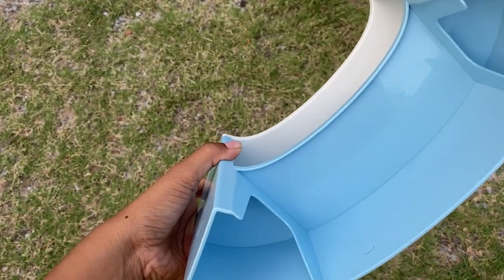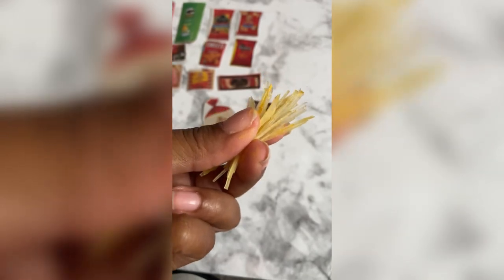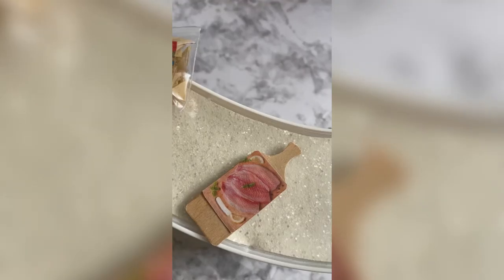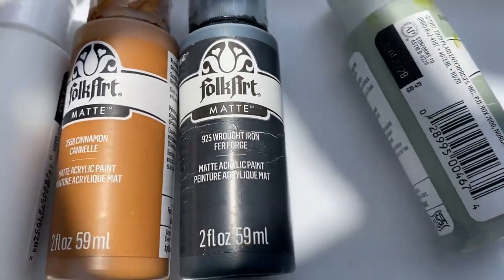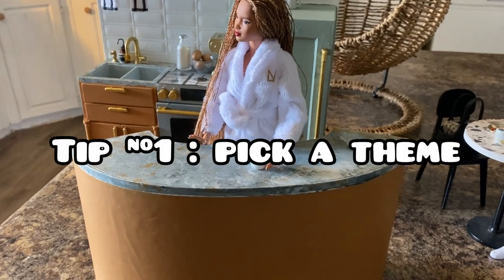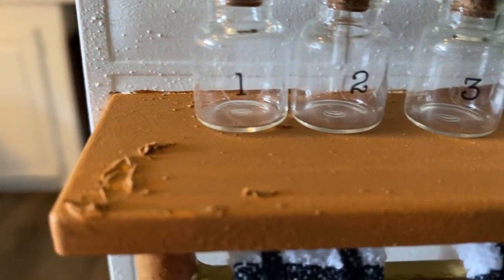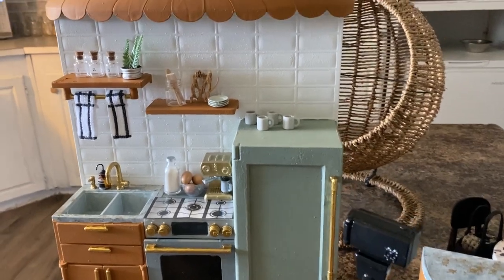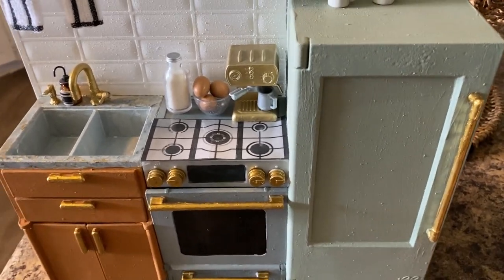Kitchen Makeover For Your Barbies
Glitter Girls Kitchen

Amazon.com: Glitter Girls – Cooking Show Set with 14-inch Doll– 50+ Food & Baking Accessories – Camera, Counter, Display Case, Fridge – 14-inch Doll Playset – GG Baking Vlog Set – Years 3 + : Toys & Games